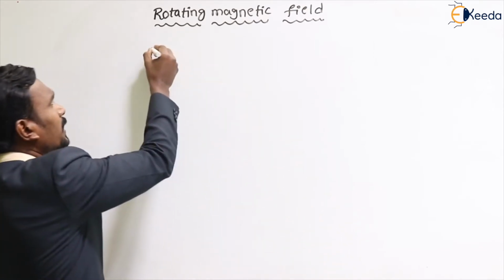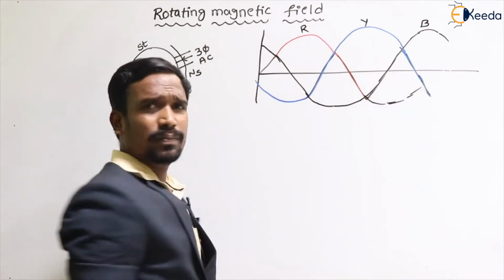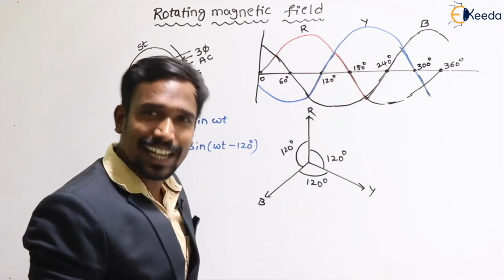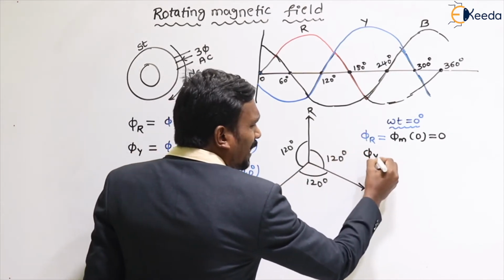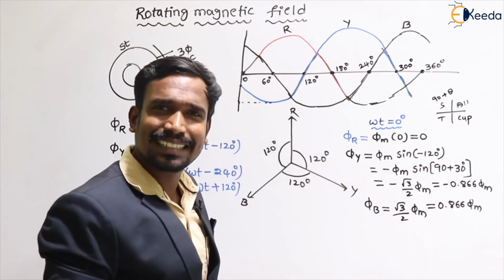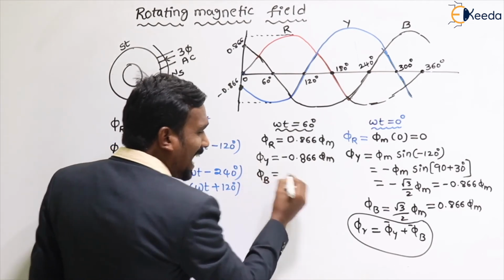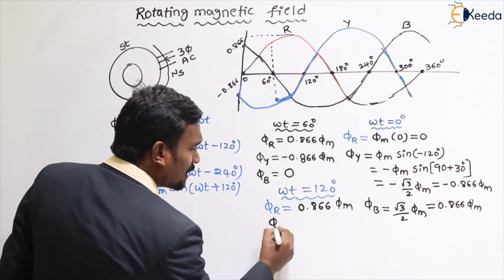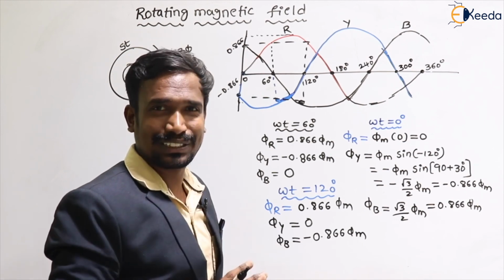Production of Rotating Magnetic Field-Analytic Method - Electrical Machines 3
Video Name - Introduction to Three Phase Induction Motor

Chapter - Three Phase Induction Motor

Faculty - Prof.D Rajashekar

Access the Complete Playlist of Subject  Electrical Machines 3

Happy Learning!